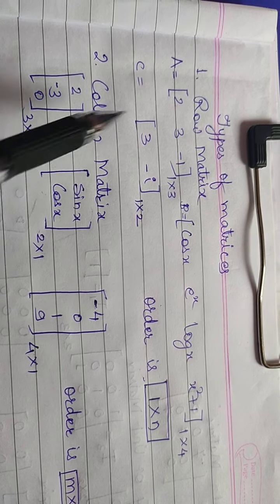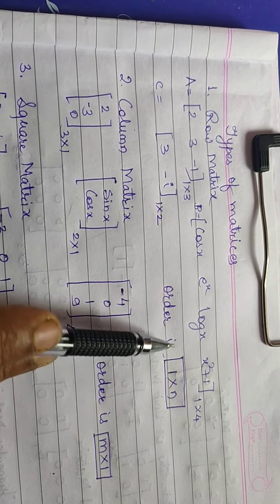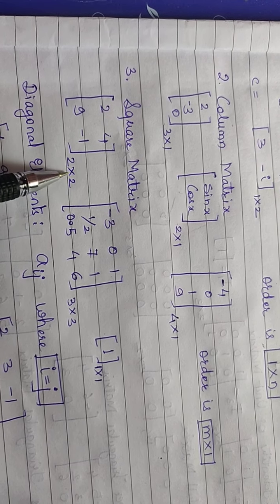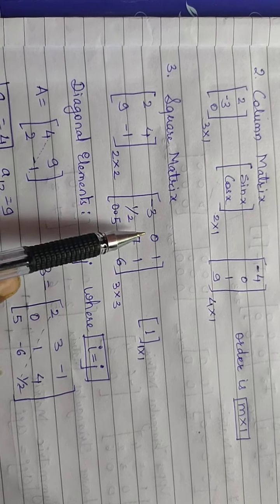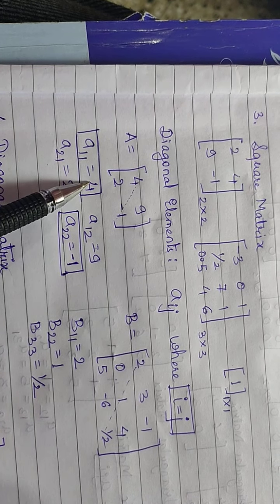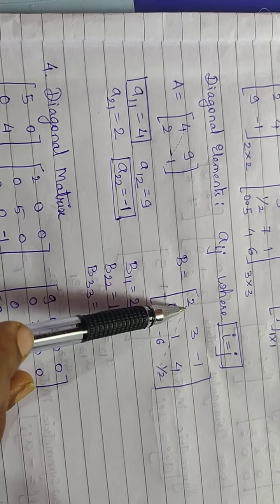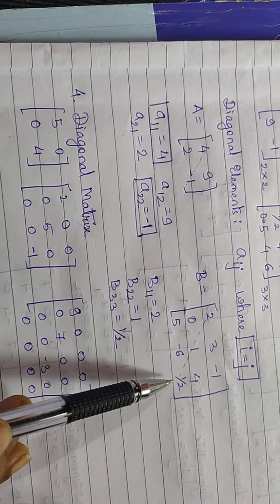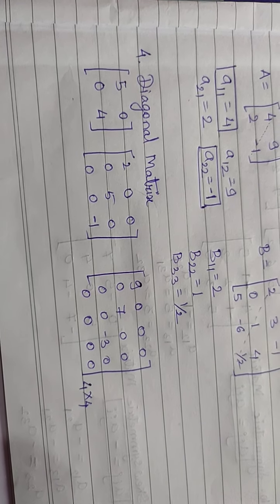Types of matrices part I by Vishakha Naphade